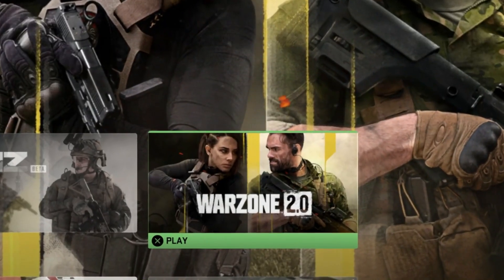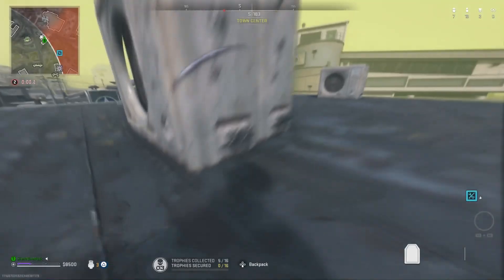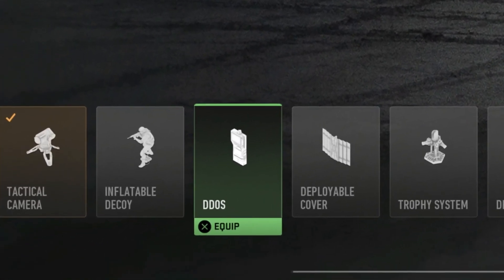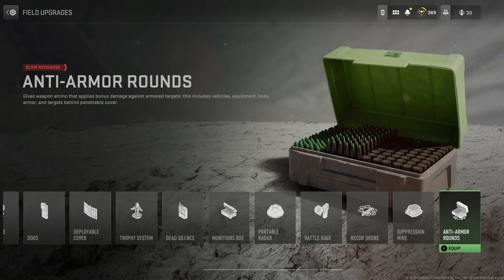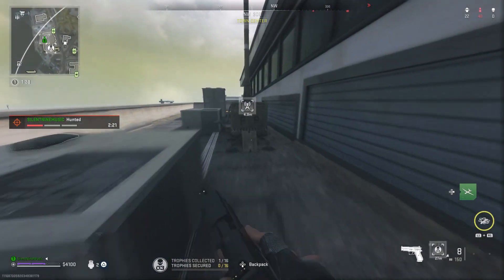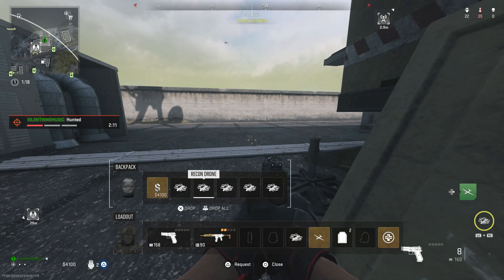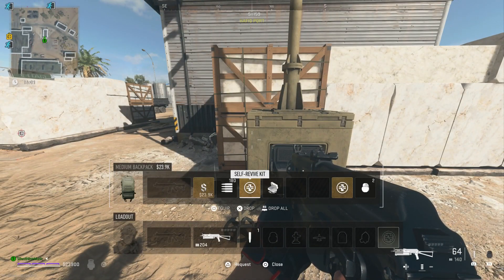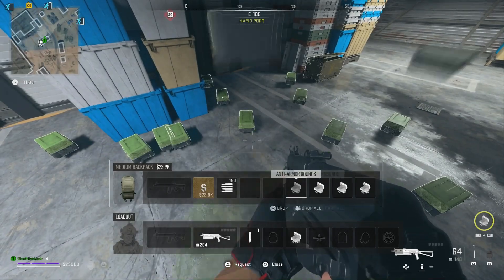UNLIMITED PERSONAL UAV GLITCH IN DMZ/WARZONE 2! NEW SOLO DMZ GLITCH/WARZONE 2 GLITCH!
Founder(s) -
Silent Nine -

--Description---
This video will show how to UNLIMITED ANTI-ARMOR ROUNDS GLITCH IN DMZ/WARZONE 2! NEW SOLO DMZ AND WARZONE 2 GLITCHES!  This glitch is so easy! IT will get you unlimited field upgrades! Including anti-armor rounds, battle rage, dead silence, recon drones, and more! This glitch is useful if you want to get more kills in Warzone and dmz! YOu can use the anti-armor rounds to destroy people's armor and bots armor! If you on Warzone 2 make sure you have 2,000$ when you do it! Also, you can back right away so you don't loss money! You do not need to do this on DMZ Since the Uav Tower is free!